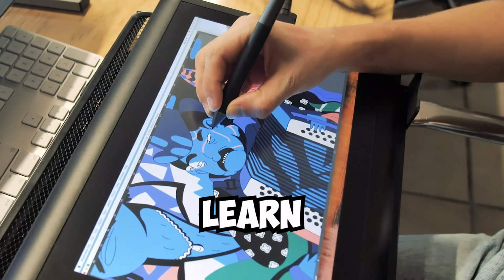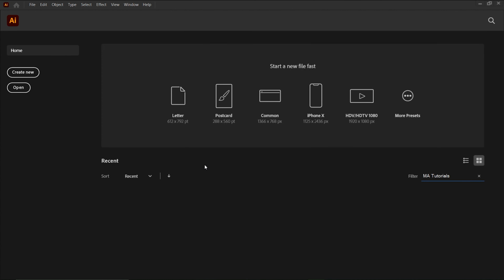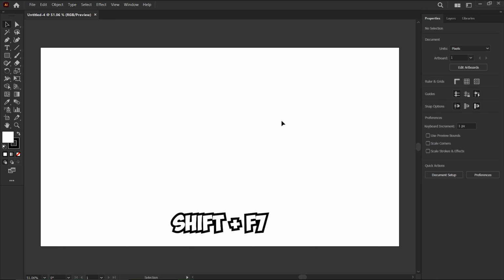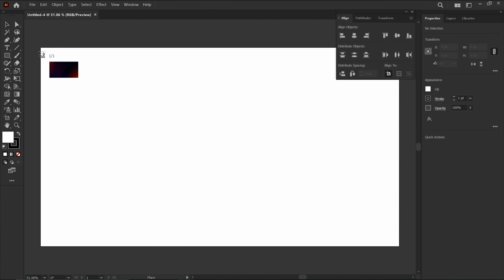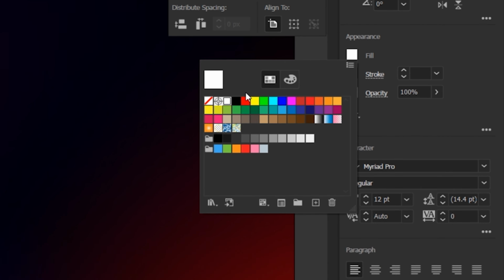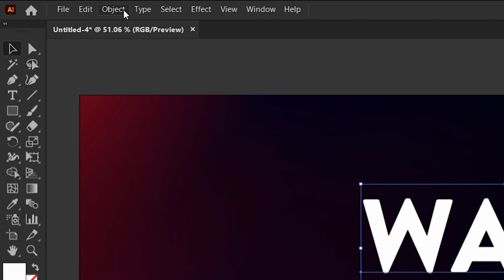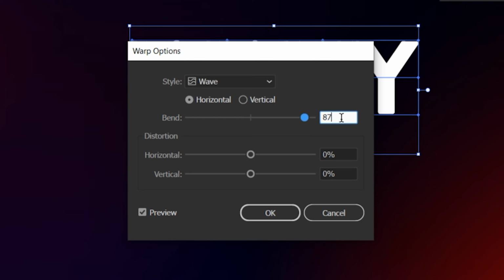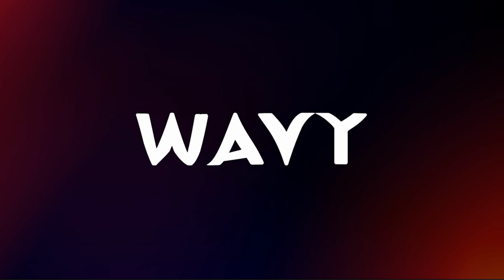How to create text effect in illustrator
Hi guys.
This tutorial will demonstrate how to create popular wavy text effect in Adobe Illustrator